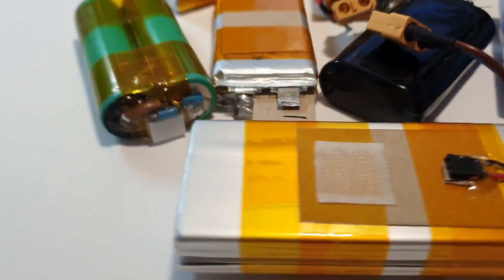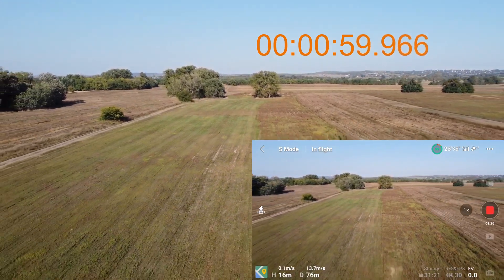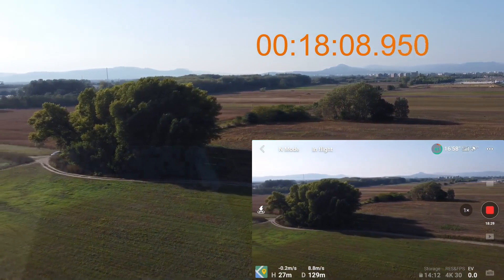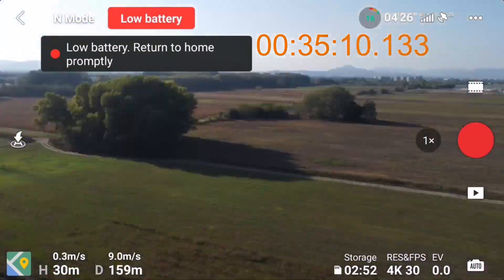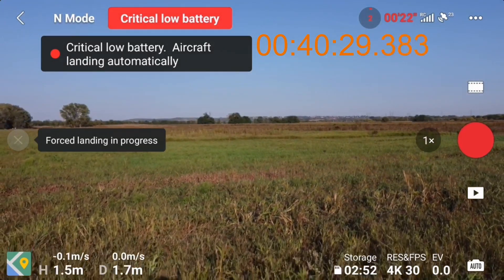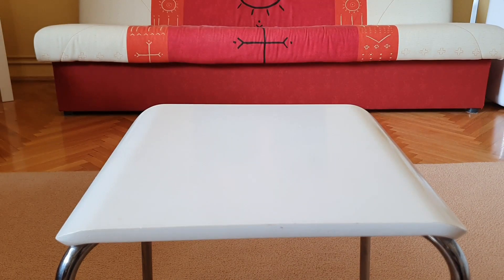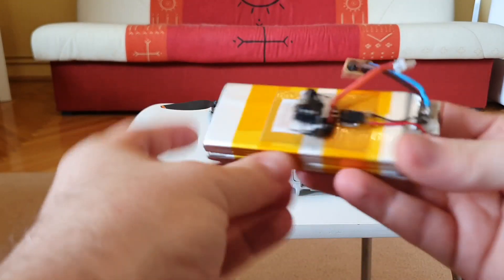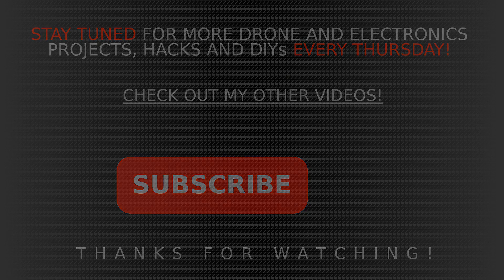Mini 2 battery mod. Fly any battery you want.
Flight test of the modded battery from the last video outdoors, and introducing a new concept to really be able to fly any battery with the Mini 2.

00:00 Intro
00:15 Outdoors test
04:02 RESULTS
04:12 Homemade battery